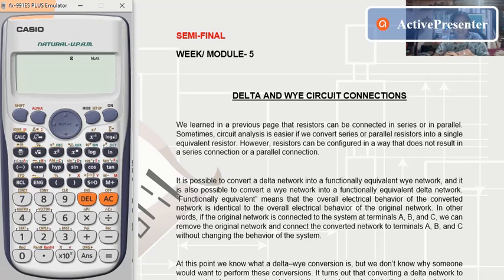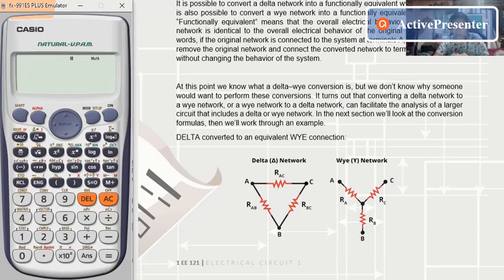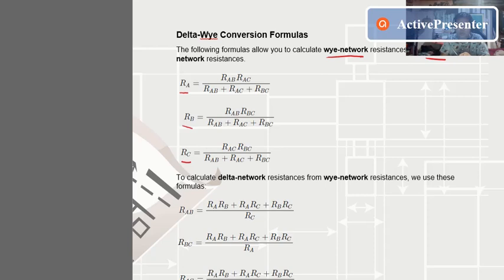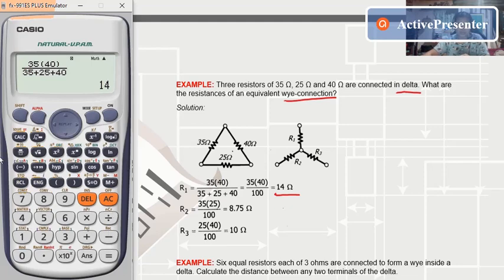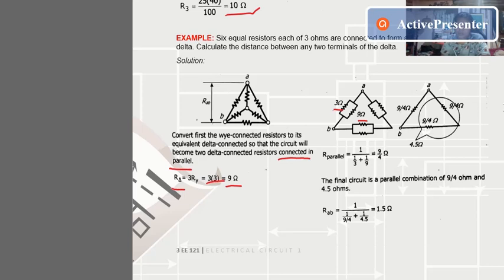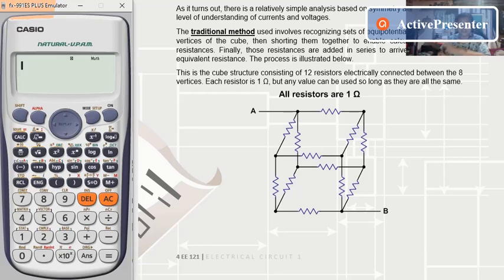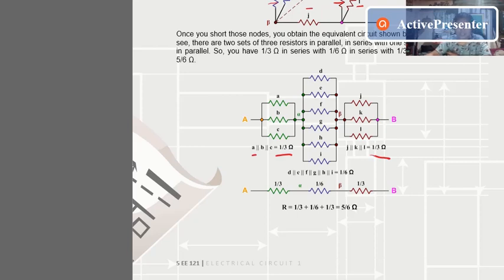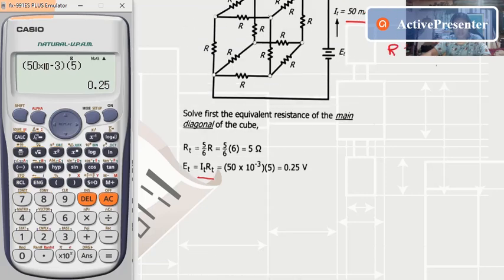WEEK/MODULE 5- EE 121L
Topic: DELTA AND WYE CIRCUIT CONNECTIONS
            CUBICAL-CONNECTED IDENTICAL RESISTORS